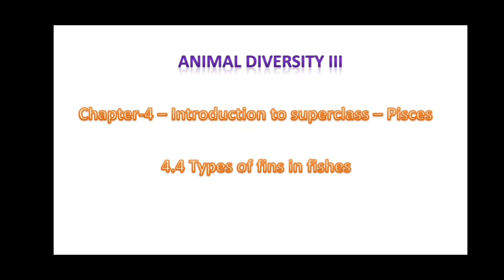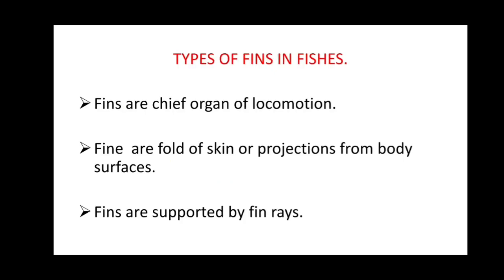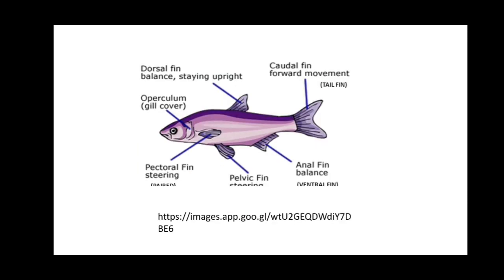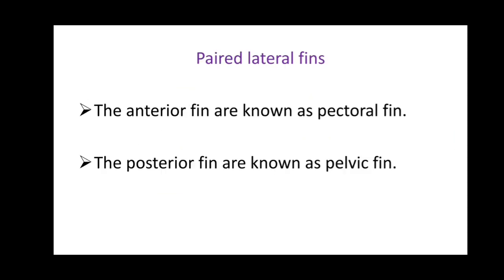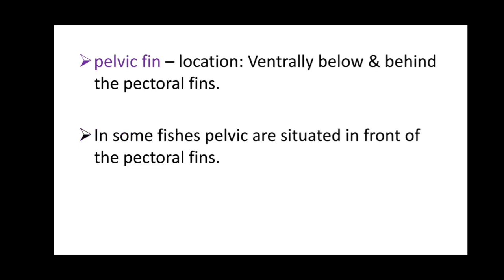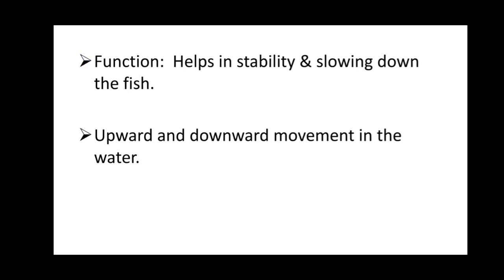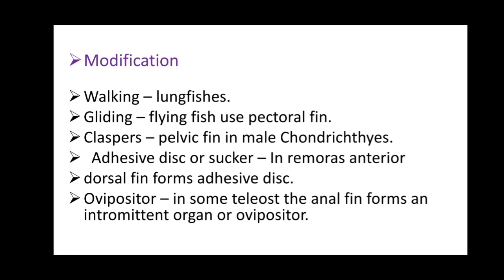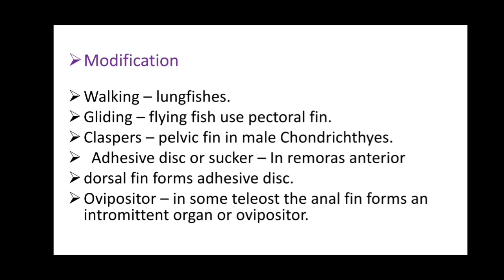Types of fins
Median unpaird fins and paired fins
Pelvic and Pectoral fins are paired fins and others i.e Anal dorsal ventral are unpaired fins.
Fins required for swimming
Fins act as steering or rudders
It helps the fishes to take left and right directions, upwards and downward movements.
Some modifications are there in the fishes like walking , gliding, clappers sucker's or head ovipositor in some female fishes .